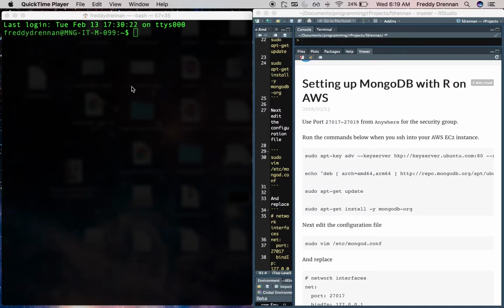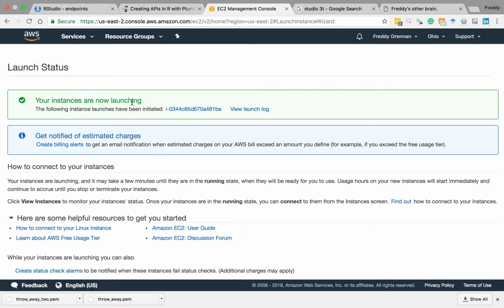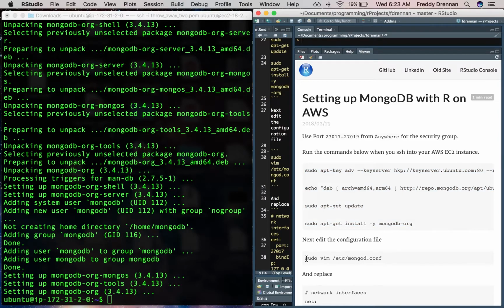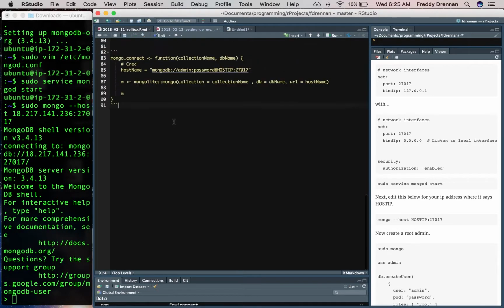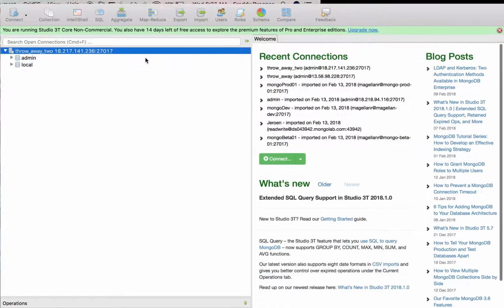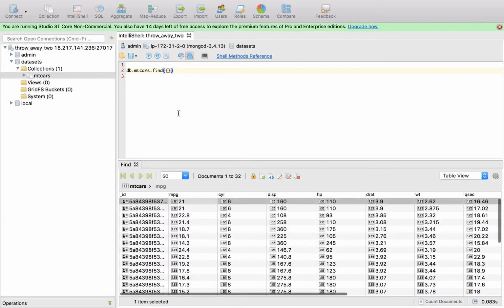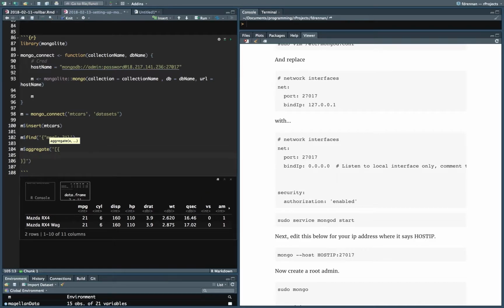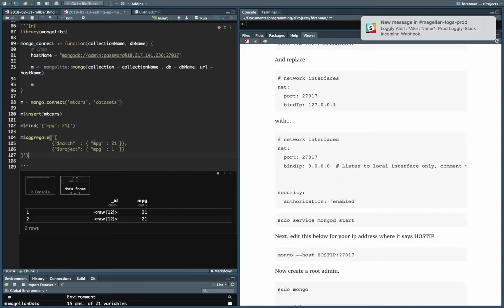Creating a MongoDB on AWS with R and Studio3T